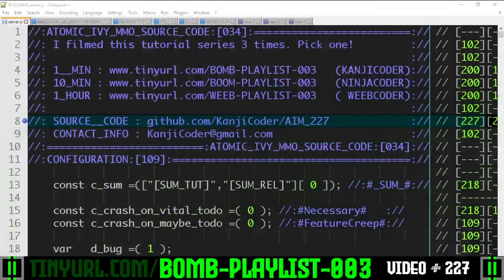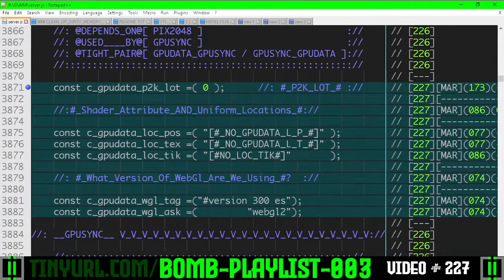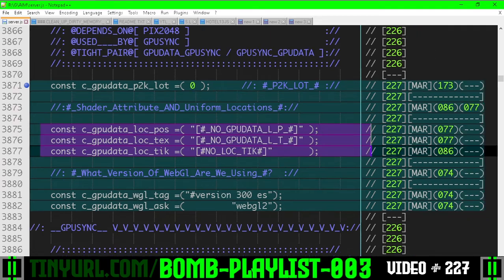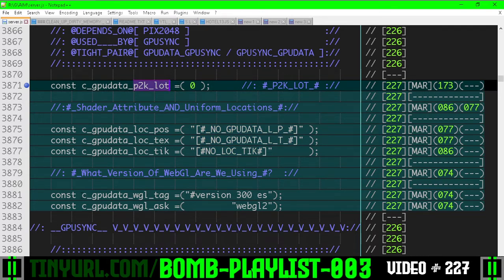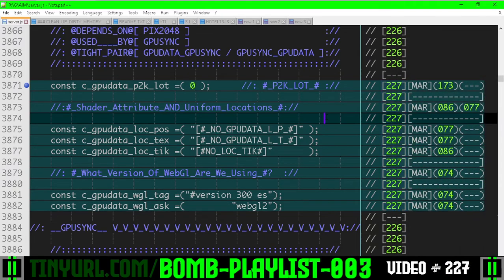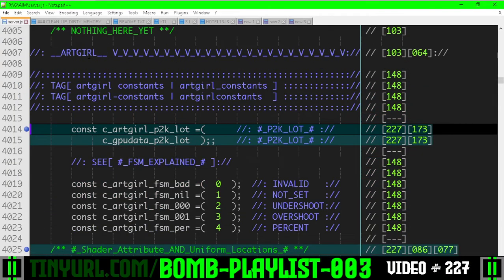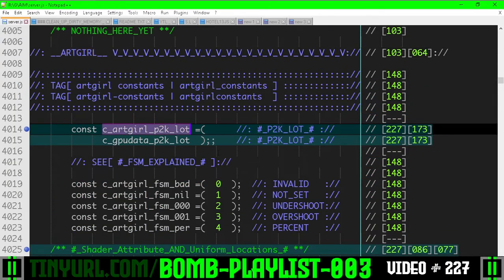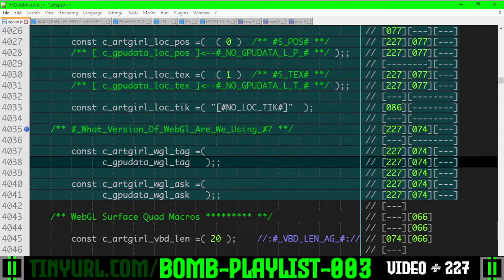227 : REFACTOR : GPUDATA & GPUSYNC - P2